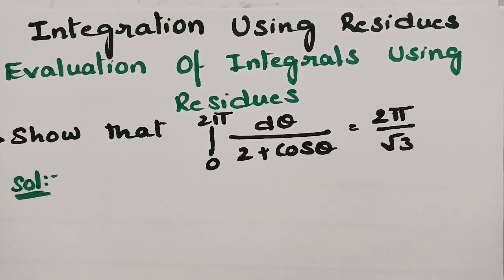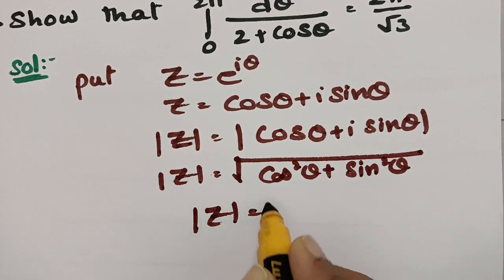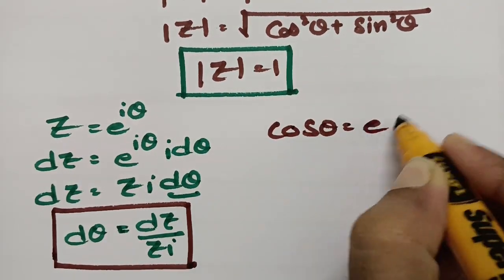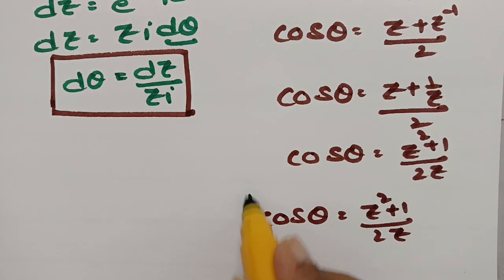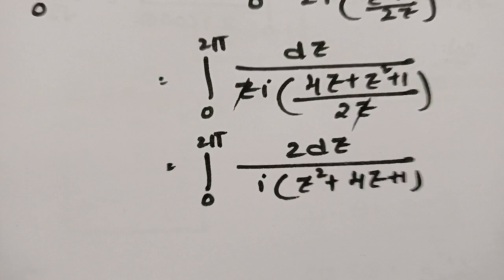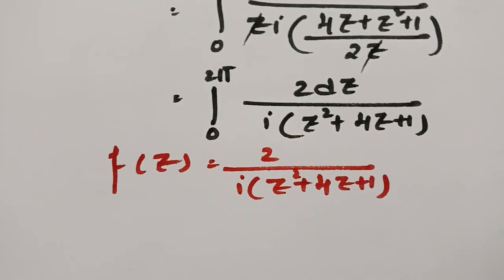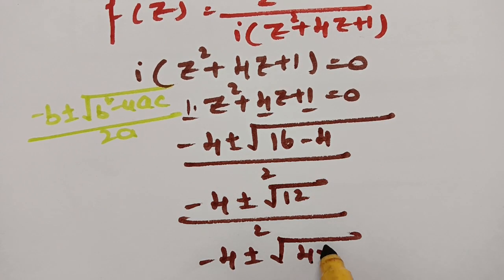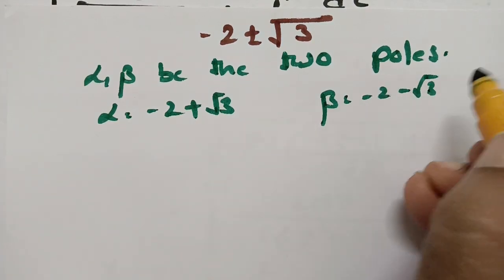Evaluation of Integrals using Residues - Integration around unit circle.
This is for all B.Tech,Degree students.The topic of Integration Using Residues contains all the problems related to Residue Theorem.Determination of poles, Residues,to find the remainder of the function,solving integration using Residue Theorem,integration around semicircle,integration of the type∫f(x).dx, integration of the type∫e^imx.f(x).dx Each and every problem is explained clearly!